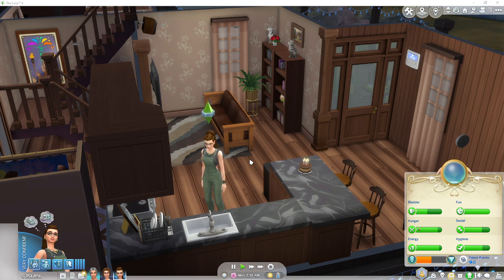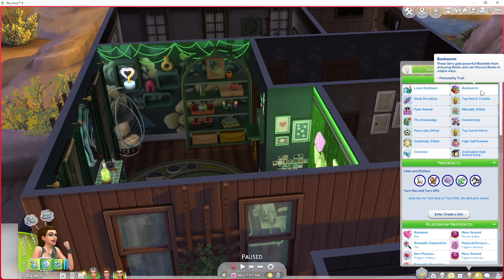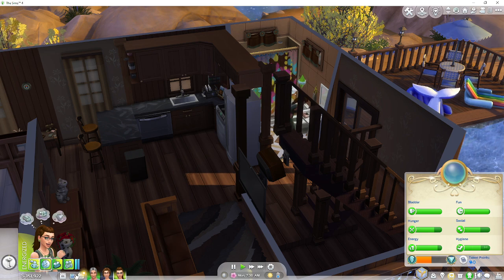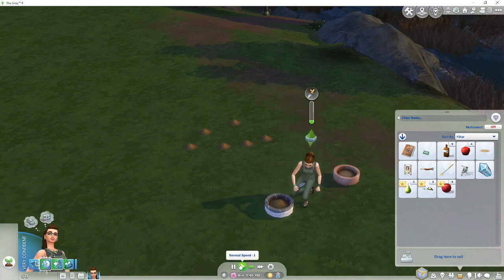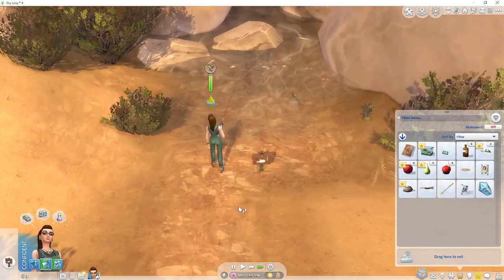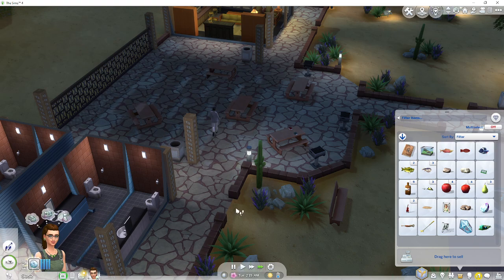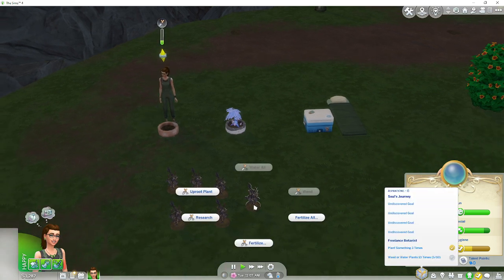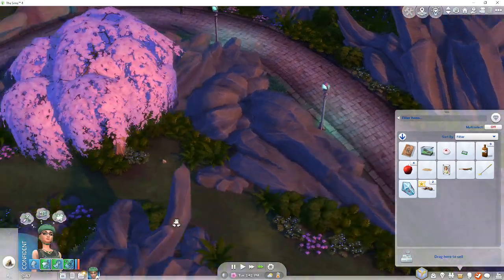The Sims 4 Magic Crystal Challenge - Ep 1 - Jade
Welcome to the Magic Crystal Challenge, it's a challenge I found on Reddit

We're starting off with our brand new young adult Jade Silversweater... and following through her life as she starts to establish herself!